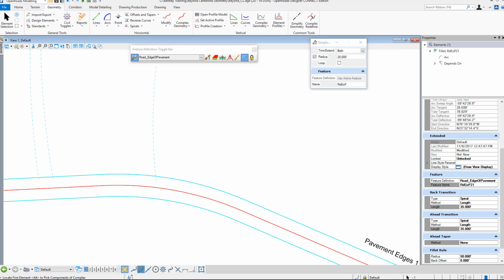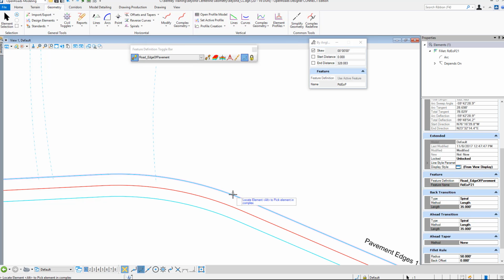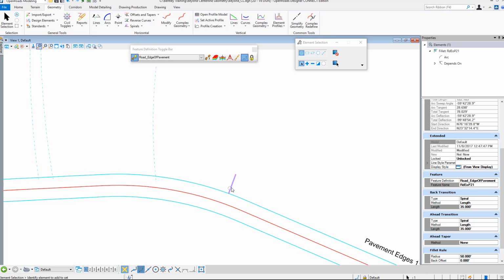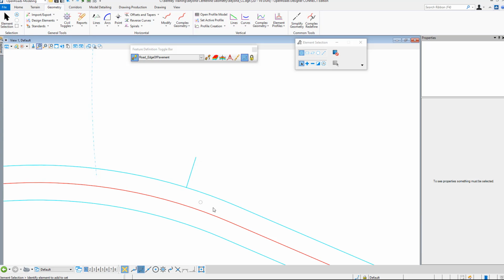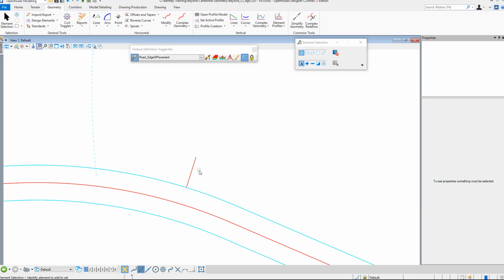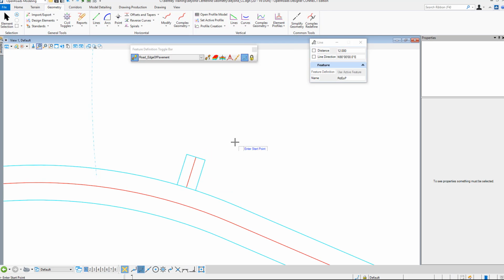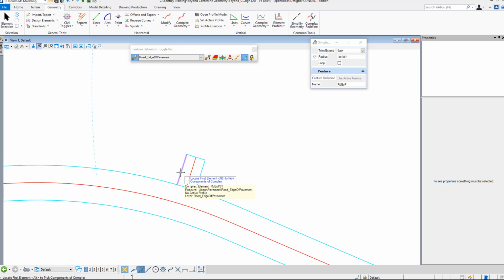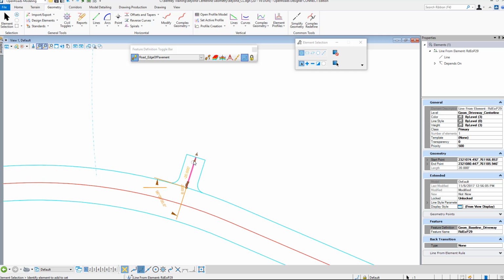16Driveway #1 No tie in to existing